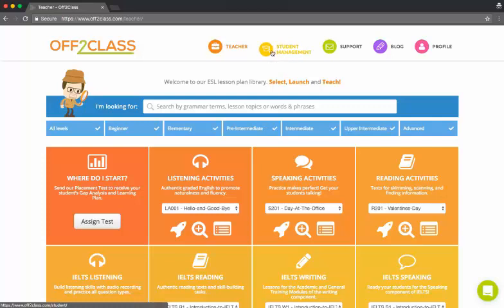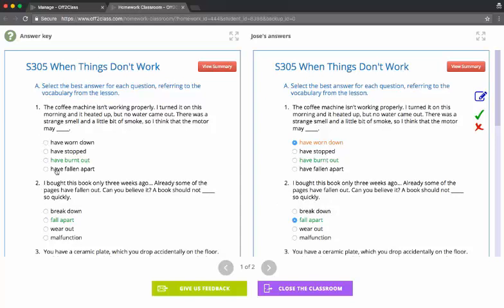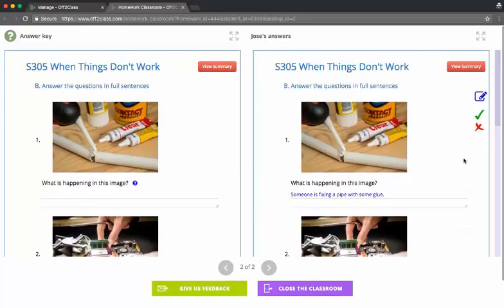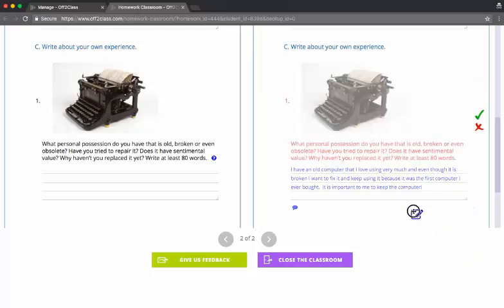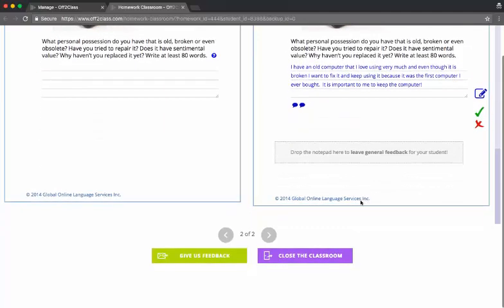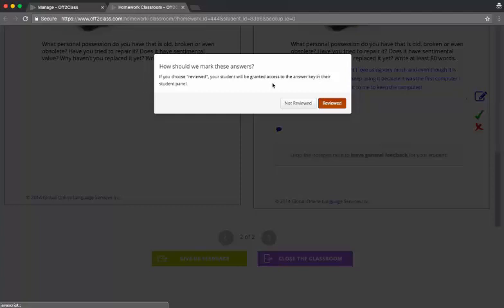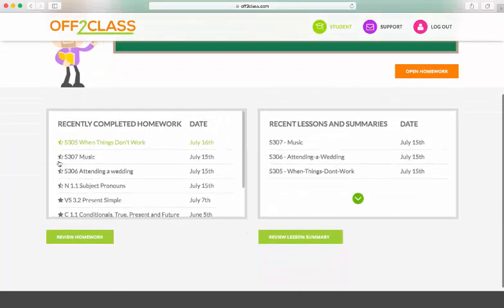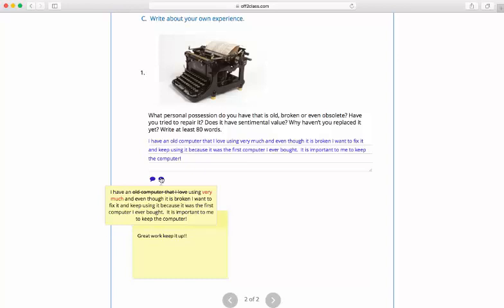Video 15 - Reviewing Homework Assignments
Learn how to review your student's homework, add personal feedback and mark an assignment as 'reviewed'.